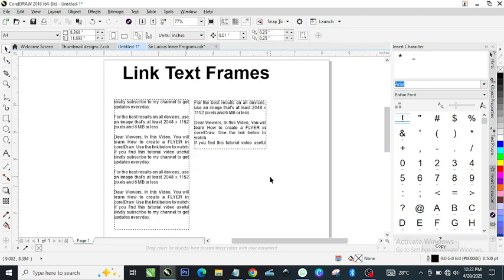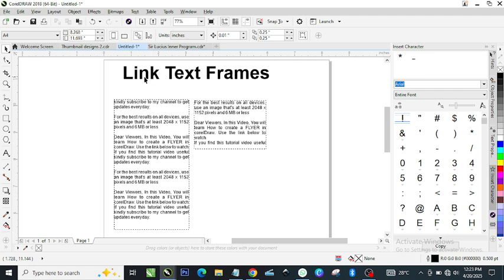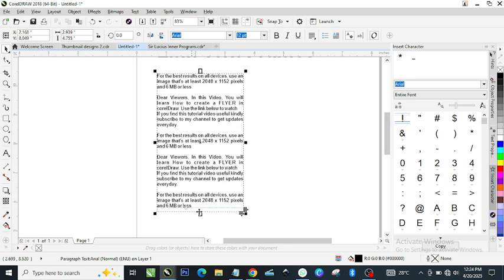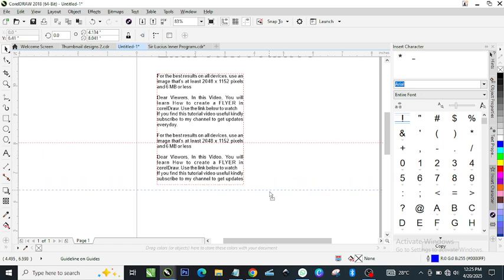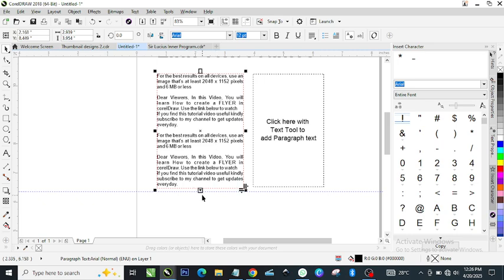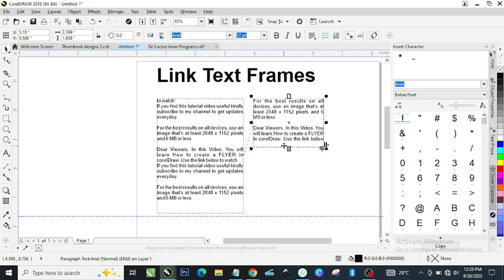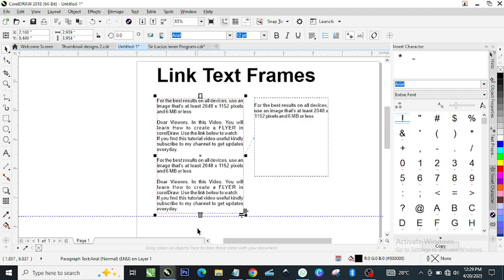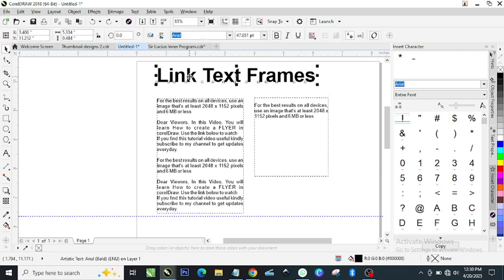LINKING TEXT BOXES In CorelDRaw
This tutorial outlines the steps involved in Linking text boxes in CorelDraw.